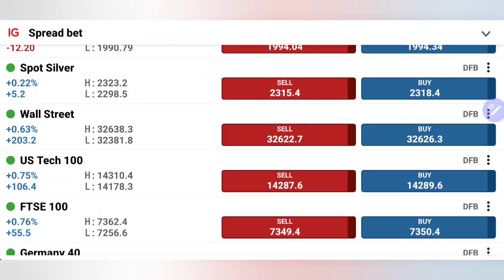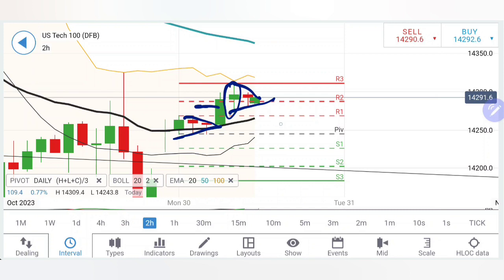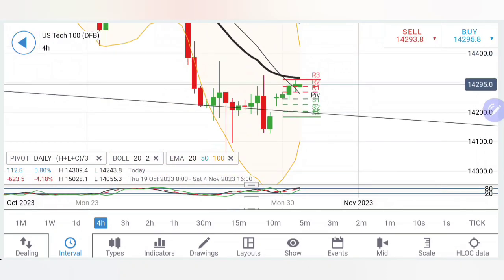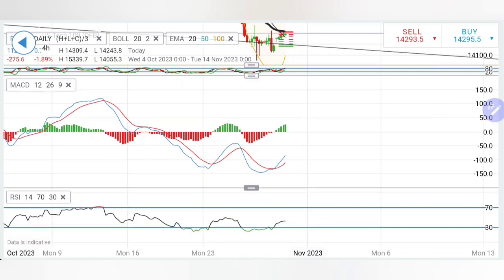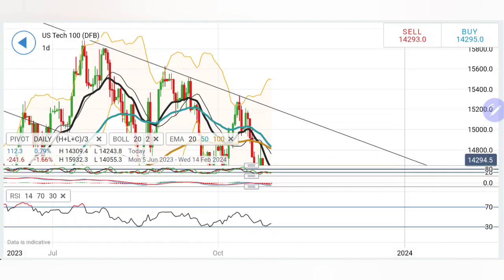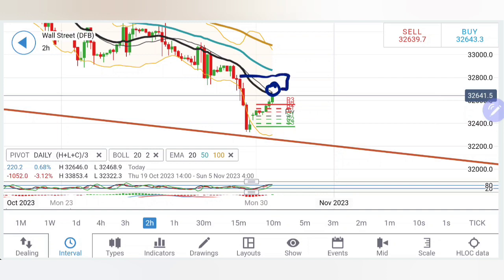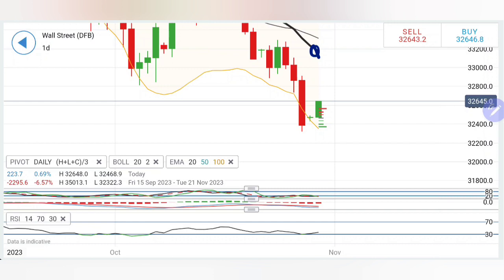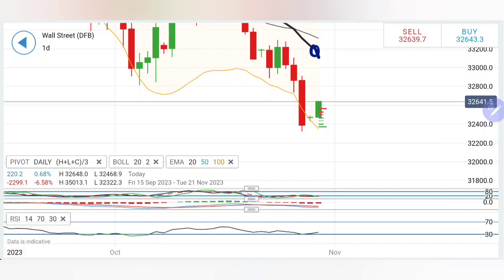BUY !! NASDAQ & US30 RALLY Today 30-31 Oct Today | Dow Jones & Nasdaq Live Trading Today 30 Oct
In today's video, we will dive into the latest updates on the US GDP and PCE (Personal Consumption Expenditures) data, along with a comprehensive analysis of Nasdaq100 and Dow Jones Toda.

Our team of expert analysts and traders will guide you through the intricacies of the US economy, providing valuable insights into the impact of GDP and PCE data on the financial markets. Discover how these key indicators shape the investment landscape and influence trading decisions.

Join us as we analyze Nasdaq100 and Dow Jones, two prominent indices in the global stock market. Our live market analysis will uncover trends, patterns, and potential trading opportunities, helping you make informed investment choices.

We understand the importance of staying updated with real-time market movements. That's why we bring you live coverage, keeping you informed about the latest developments and providing expert commentary on US30 and US100. Don't miss out on this opportunity to stay ahead in the financial markets.

Join Our Telegram Channel And Instagram for daily Market Updates